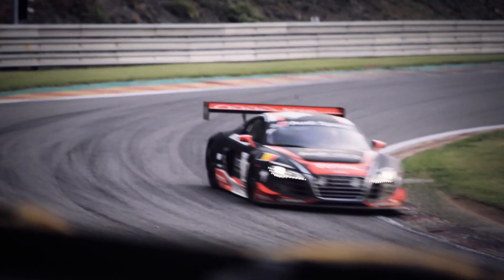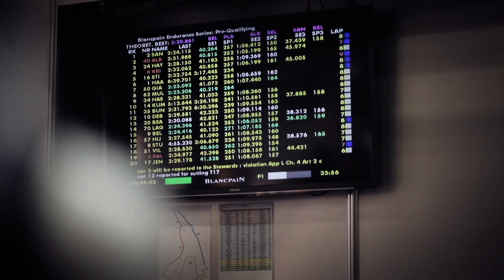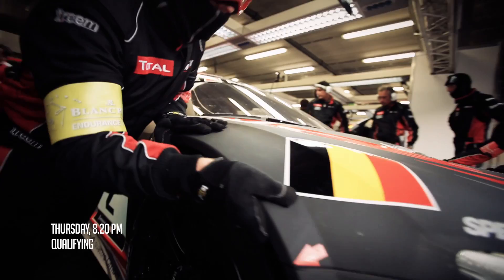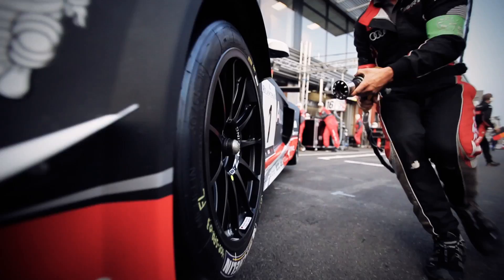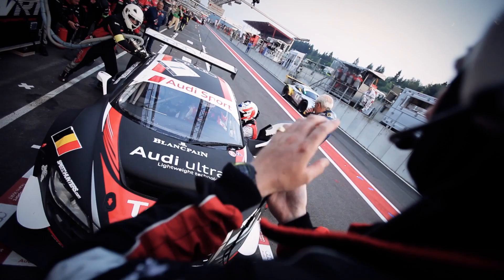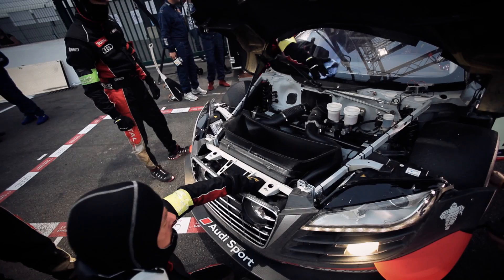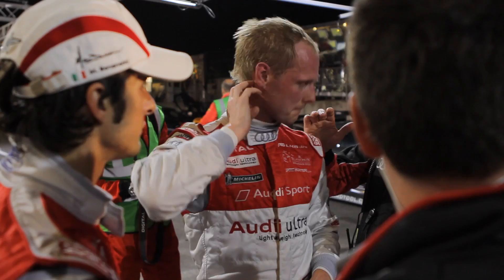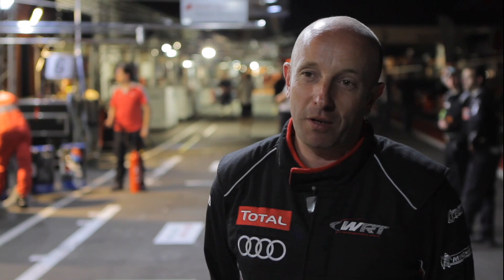Audi Sport team WRT Spa 24 qualifying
"Super pole" cancelled at 24-hour race due to storm
Stéphane Ortelli clinches grid position four for Audi

Ingolstadt/Spa, July 27, 2012 -- The two fastest Audi R8 LMS ultra cars from Audi Sport Teams Phoenix and WRT will be starting into the 24-hour race race at Spa-Francorchamps (Belgium) from grid positions four and 13 after the "super pole" qualifying session was cancelled due to rain.

66 GT sports cars from twelve different marques are pitted against each other in the competition of the world's best GT3 vehicles including a total of four Audi R8 LMS ultra cars fielded through Audi Sport Teams Phoenix and WRT plus six Audi customer cars.

As expected, the most important GT3 race of the year features a uniquely competitive field as merely 1.544 seconds separated the fastest vehicles after the first qualifying sessions on Thursday night. Just a few hundredths ultimately decided who qualified for the so called "super pole" session at which the top 20 grid positions were to be awarded on Friday afternoon.

With Christopher Haase/Christopher Mies/Stéphane Ortelli (Audi R8 LMS ultra #1) on position four and Marcel Fässler/Tom Kristensen/André Lotterer (Audi R8 LMS ultra #6) in 13th place, one vehicle of each of the two Audi factory teams managed the leap into the top 20. Stéphane Ortelli and Marcel Fässler achieved their fastest times in the first qualifying session which turned out to be decisive as in the second session held in darkness none of the drivers managed to advance into the top 20 anymore.

Yet the eagerly awaited battle for the top 20 grid positions fell through as the "super pole" qualifying had to be cancelled after torrential rainfalls. The results of the first two sessions were used for the grid formation.

"Naturally, it's a shame that there was no real battle for the pole position," commented Head of Audi Motorsport Dr. Wolfgang Ullrich. "But the conditions were really extreme and the cancellation of the super pole was absolutely right. The grid positions are not so important at a 24-hour race anyway."

Marco Bonanomi/Edward Sandström/Laurens Vantoor (Audi R8 LMS ultra 2and Andrea Piccini/René Rast/Frank Stippler (Audi R8 LMS ultra #16) will be starting into the race that Audi won for the first time last year from positions 21 and 29. Like their team colleagues, they were only able to start qualifying with a delay since new data logging software of the race organizer had immobilized the electronics of all R8 cars.

The fastest time of a customer car was set by Filipe Albuquerque in the Audi R8 LMS ultra #40 of the French Sainteloc Racing team.

The race at Spa will start on Saturday at 1600 hrs (local time). Audi.tv will broadcast major portions of the race live on the internet starting at 1530 hrs.